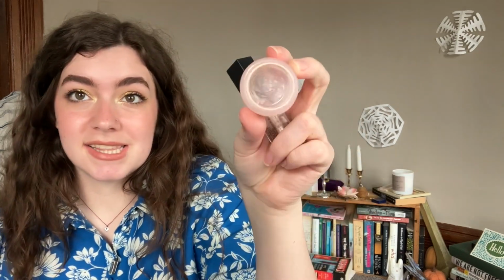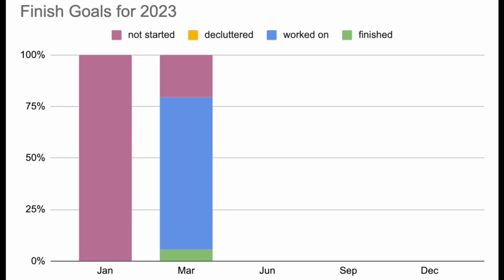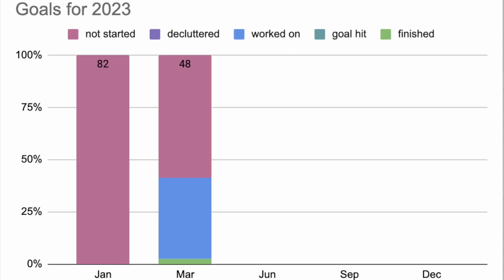Lowbuy Update Quarter 1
I filmed this video a few weeks ago, but I'm finally done with the semester so here it is! If you want to see anything else added to the next update let me know!